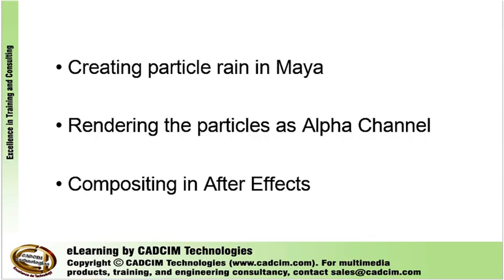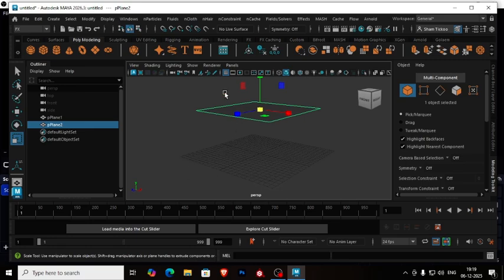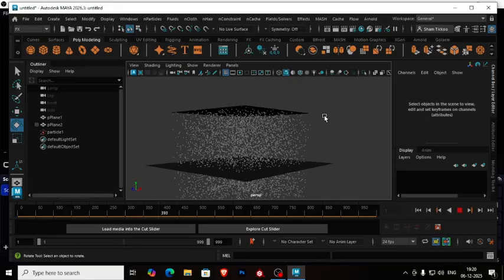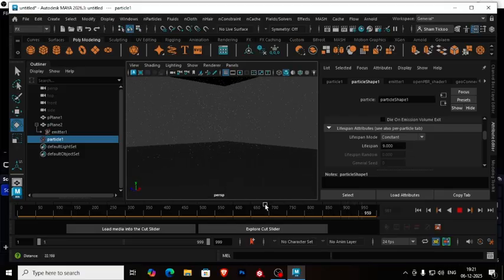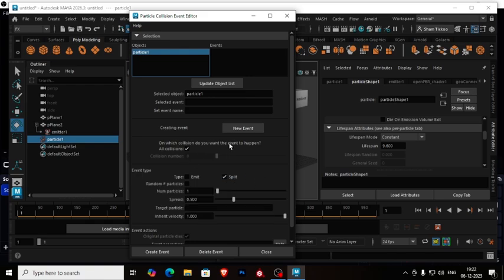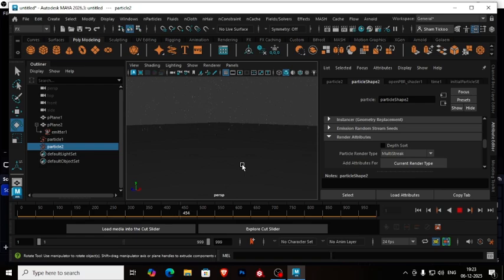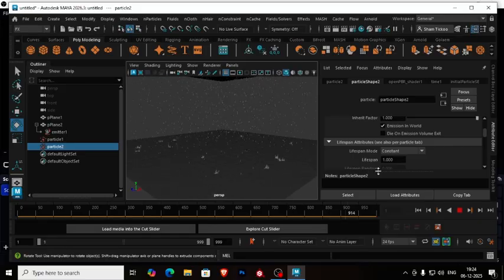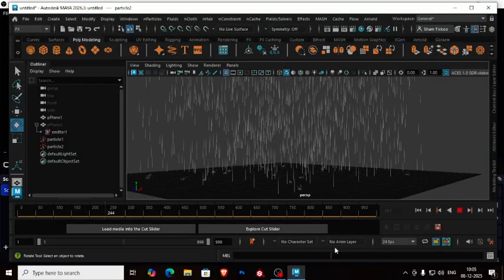Create Cinematic Rain in Maya – Fast Tutorial | CADCIM Technologies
Create cinematic particle rain in Maya using nParticles in this fast-paced tutorial! Dive into dynamic setups, realistic gravity, collisions, and pro tips to make your rain feel alive. Perfect for boosting realism in VFX shots, animations, and atmospheric scenes.

🎯 What You’ll Learn in This Tutorial:
✅ Setting up rain using nParticles in Maya
✅ Creating realistic rain motion with gravity and forces
✅ Handling collisions for believable interaction
✅ Adjusting particle attributes for cinematic realism
✅ Tips to make rain feel dynamic and alive
✅ Best practices for atmospheric VFX shots

👥 Who Should Watch This:
✅ VFX artists and aspiring VFX professionals.
✅ Maya users looking to improve realism in scenes.
✅ Animation students and 3D artists.
✅ Game cinematic and film visualization artists.
✅ Anyone interested in particle effects and simulations.

🎓 Looking for Autodesk Maya Training?
 📚 If you're interested in Instructor-led training (ILT) or Self-Paced Learning in Autodesk Maya or any other Animation & VFX courses, browse our course list here:

📘 Recommended Resources:
 Autodesk Maya 2025: A Comprehensive Guide, 16th Edition